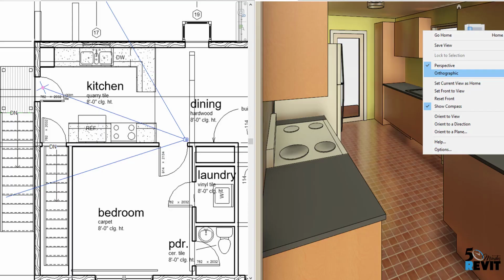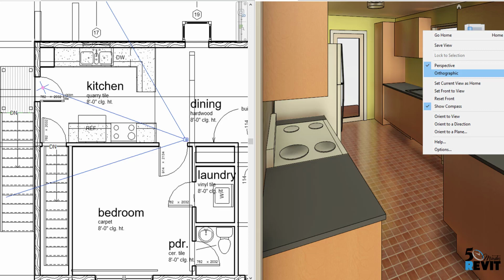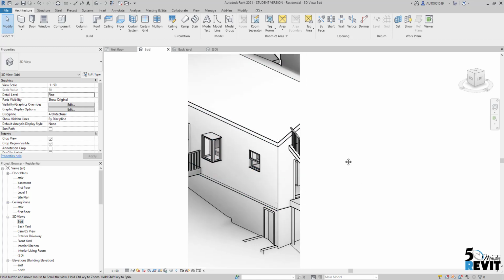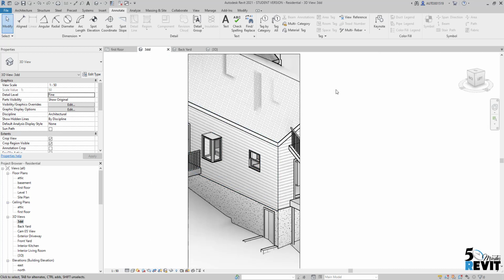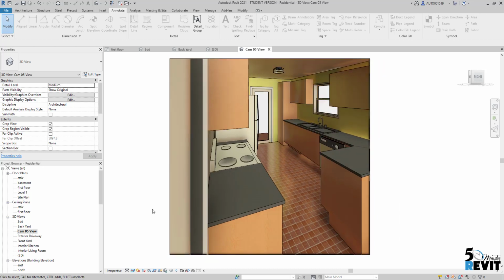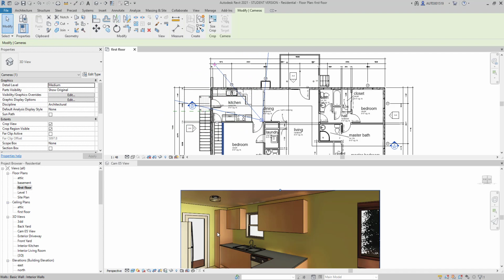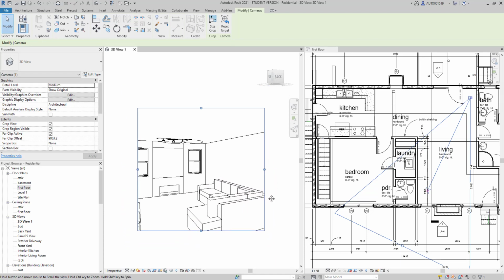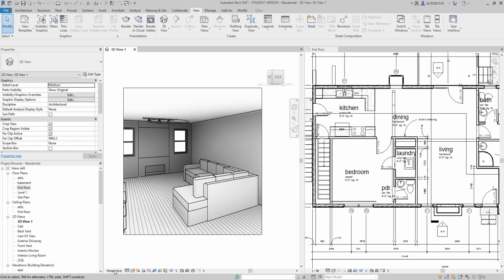Understanding Orthographic and Perspective views in Revit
In this 5 Minutes Revit, I explain the difference between Orthographic and Perspective views in Revit.
Revit
Building Information Modeling (BIM)
3D modeling
Architecture
Engineering
Construction
Design
Collaboration
Family editor
Parametric design
Documentation
Analysis
Rendering
Autodesk
BIM
Building Information Modeling
Construction
Architecture
Engineering
Collaboration
Virtual design and construction (VDC)
Data management
3D modeling
Clash detection
Interoperability
Facility management
Information exchange
Revit
3D modeling
Architecture
Engineering
Construction
Design
Collaboration
Family editor
Parametric design
Documentation
Analysis
Rendering
Autodesk
BIM
Building Information Modeling
Construction
Architecture
Engineering
Collaboration
Data management
3D modeling
Clash detection
Interoperability
Facility management
Information exchange